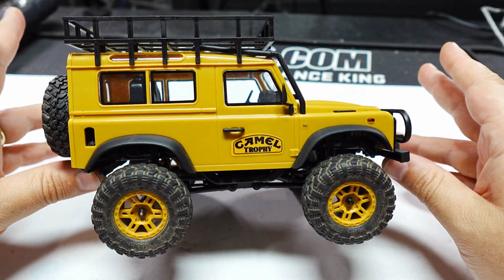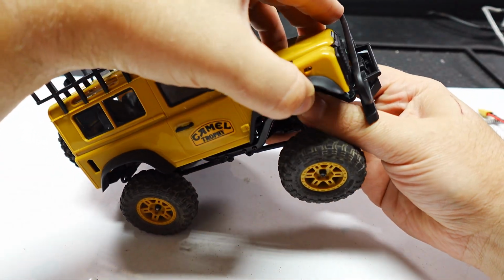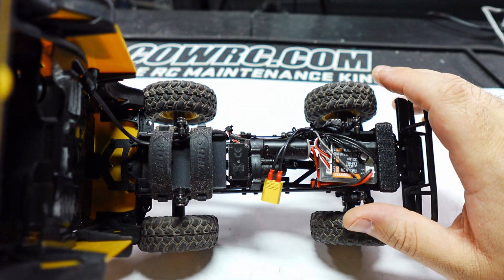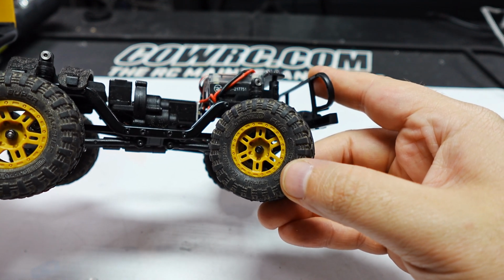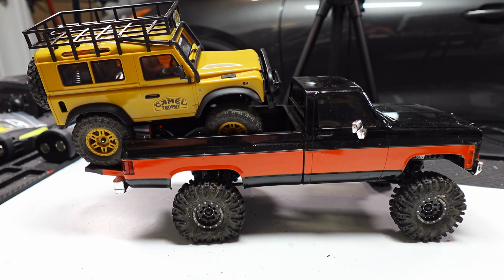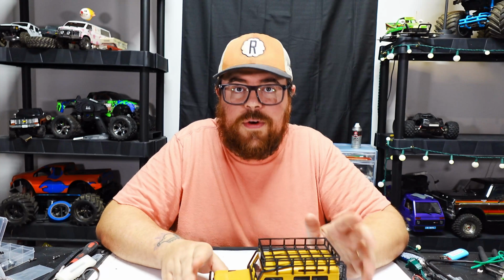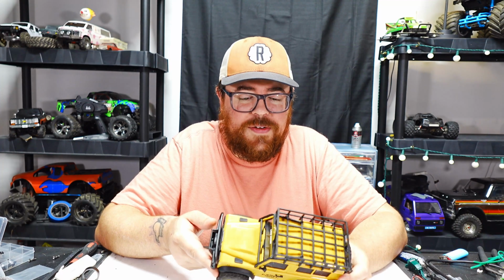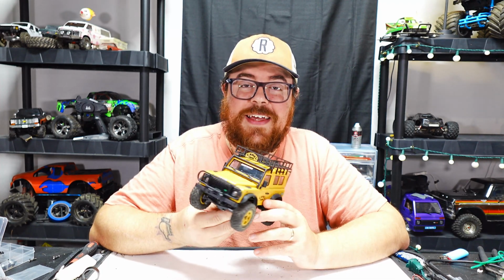TOO SMALL FOR THE TRAILS!? | FCX24M D90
Finally wound up reviewing the FCX24m

It's a good looking rig and a fun one to hit the trails with. Its definitely a tiny little guy and it has its limitations because of that but it's a great little rig regardless! I do have some ideas for some minor tweaks that I think will improve the performance of this little guy quite a bit, so stay tuned for a follow up video going over that.

The FCX24m comes in 4 different flavors, this is the D90 but the D110, Discovery and Range Rover are all available. I went for the D90 just because I really wanted to try out the super short wheelbase.

You can pickup an FCX24m here:

If you buy anything from this link or any of my other links thank you! You're helping make the channel better because I put 100% of the money made from these links right back into making more, and better content!